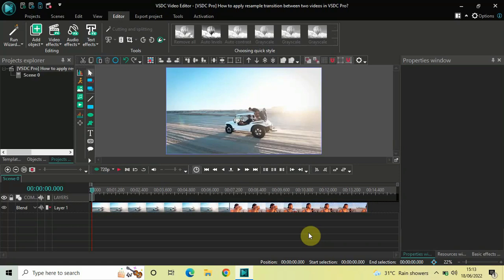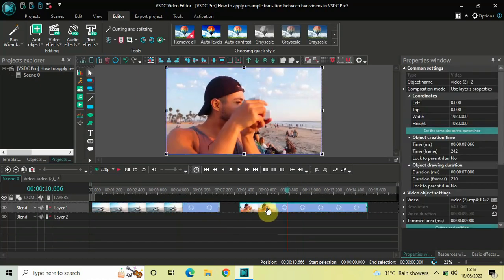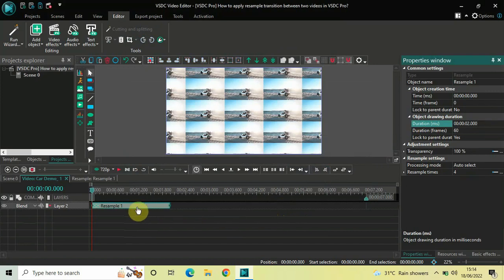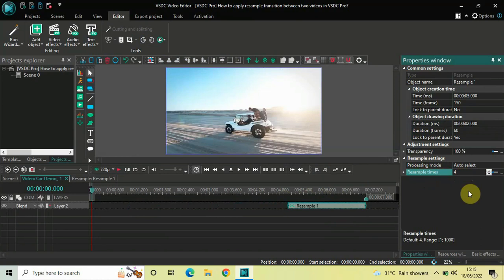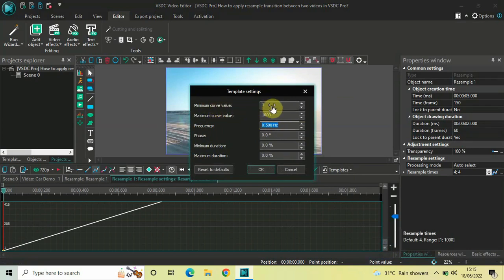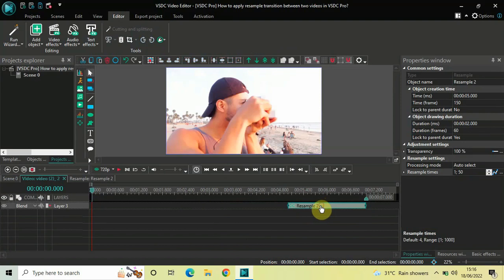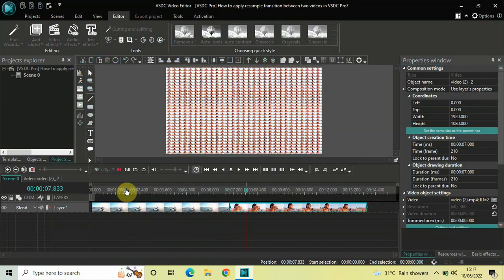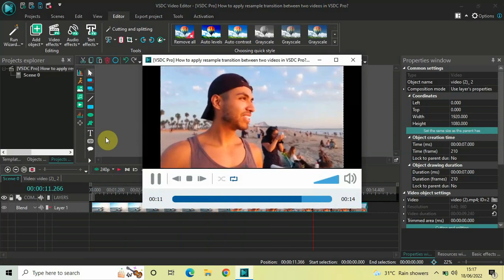[VSDC Pro] How to apply resample transition between two videos in VSDC Video Editor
VSDC Video Editor Tutorial - In this video, ,I show you how you can apply a resample transition between two videos in VSDC Video Editor Pro Version.